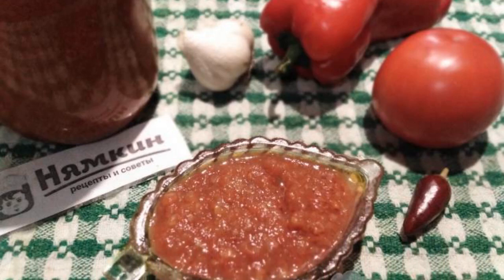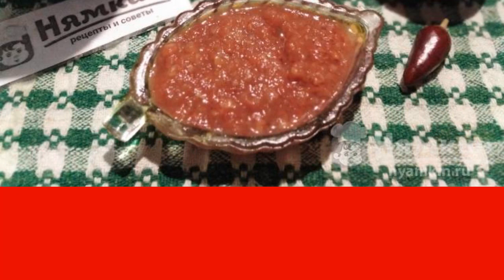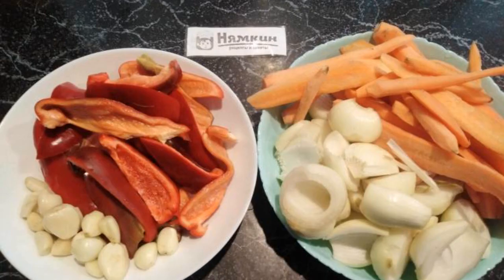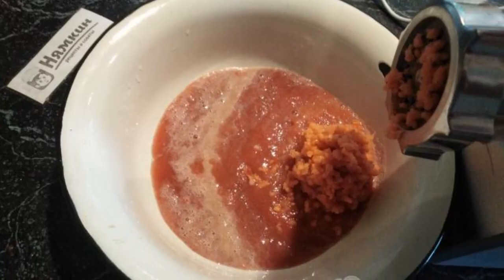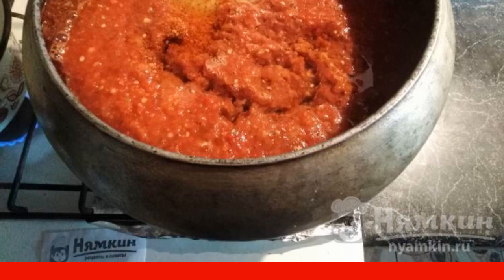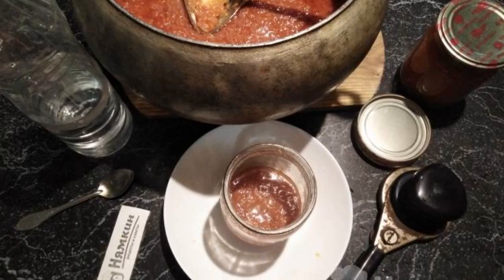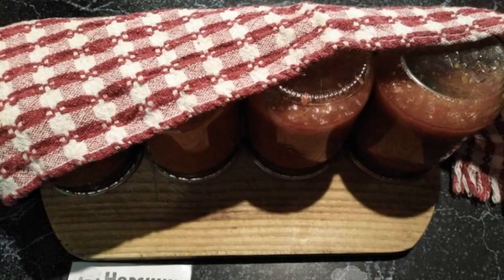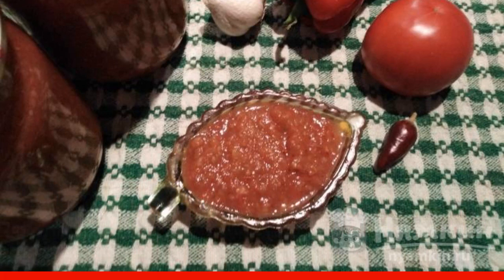Adjika with carrots and chili peppers for winter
Hello everyone Dear friends, I want to tell you how I cook a stunningly delicious adjika with carrots and chili peppers for the winter. Cooking such a sauce is absolutely not difficult. From this amount of products, 9 jars of 500 ml are obtained. Adjika turns out to be thick, fragrant and very tasty.
The recipe from the category: Author's kitchen and consists of 8 cooking steps.
The complexity of the dish:
medium.

Ingredients:
tomatoes - 4 kg,bell pepper - 0.5 kg,
carrots - 0.5 kg,garlic - 200 g,
chili pepper - 2 pcs,onion - 0.5 kg,
salt - 50 g, vegetable oil - 250 g,
sugar - 150 g,vinegar 9% - 2 tsp.,